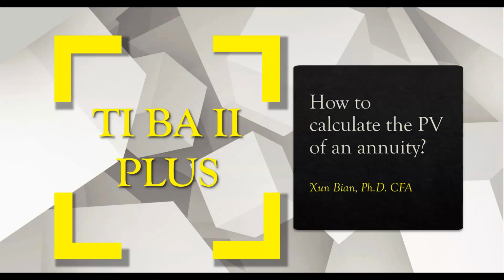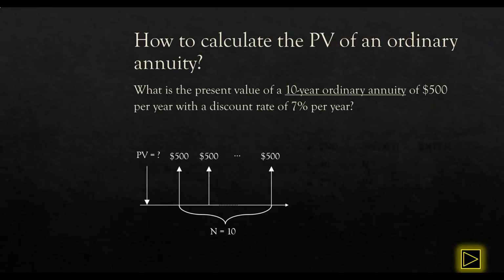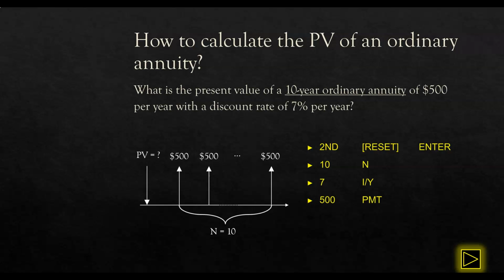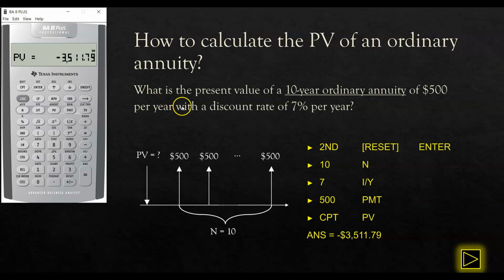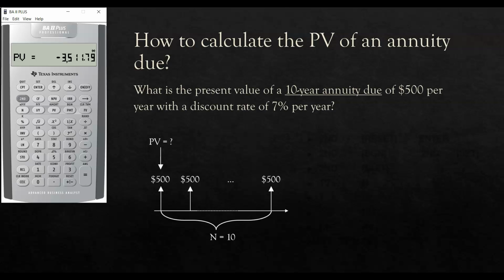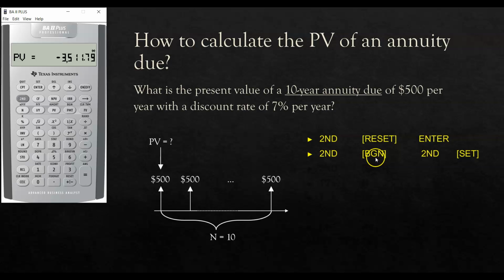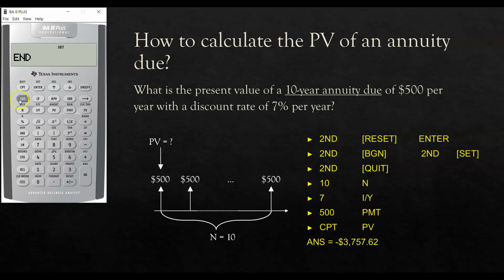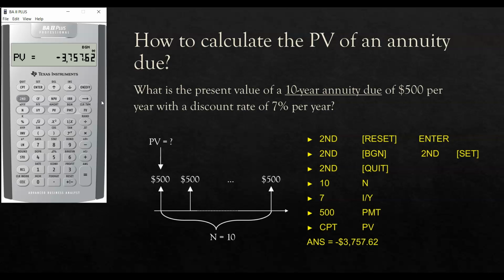How to calculate the PV of an annuity using a financial calculator?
A video tutorial showing how to calculate the present value (PV) of an annuity using the Texas Instrument BA II Plus (TI BA II Plus) financial calculator. Both ordinary annuity and annuity due are discussed. These methods work for the TI BA II Plus Professional too.